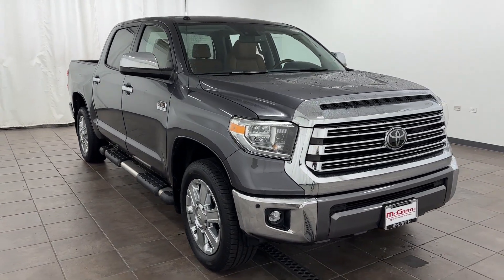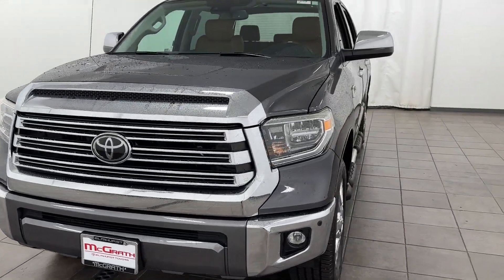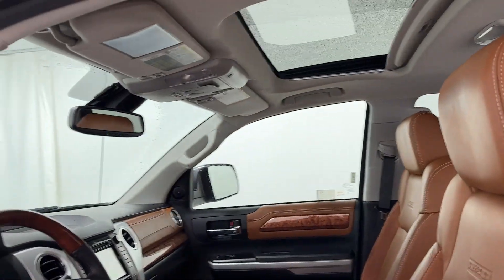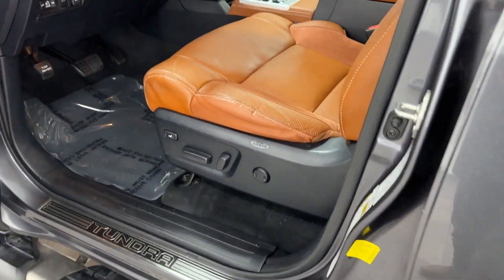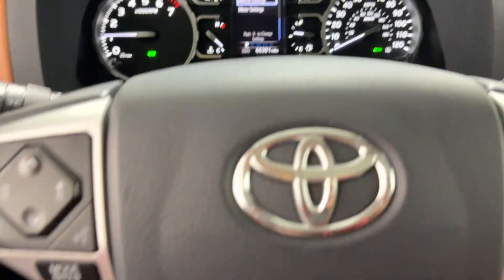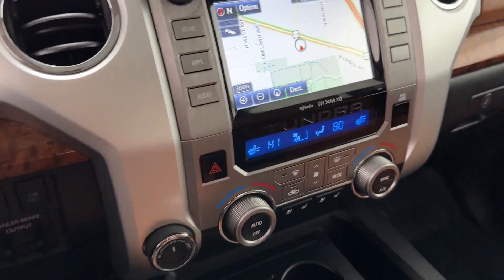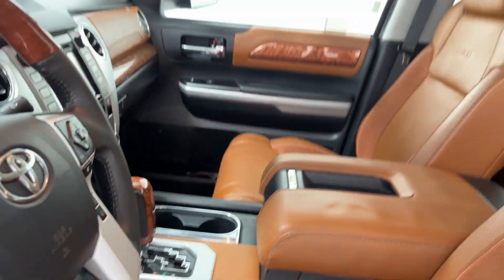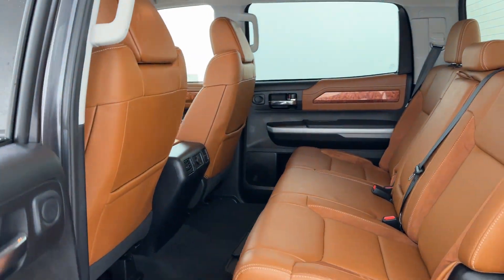2019 Toyota Tundra 4WD Truck 1794 Edition Naperville, Schaumburg, Elmhurst, Lombard, Oakbrook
2019 Toyota Tundra 4WD Truck 1794 Edition 5TFAY5F15KX782400 Video

vehicles/

To schedule a test drive in this 2019 Toyota Tundra 4WD Truck 1794 Edition, call us at or stop by our showroom located at 440 W Lake St, Elmhurst, IL 60126.

This 2019 Toyota Tundra 4WD Truck 1794 Edition is full of phenomenal features such as: